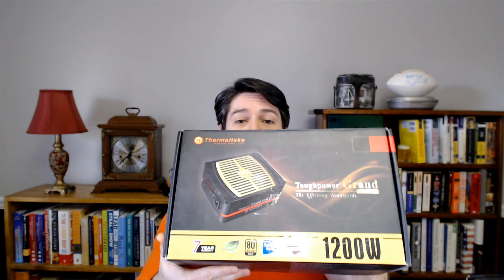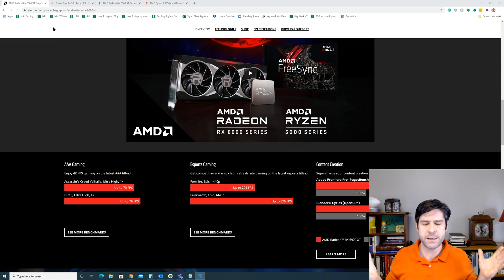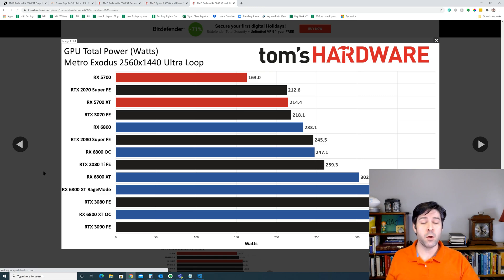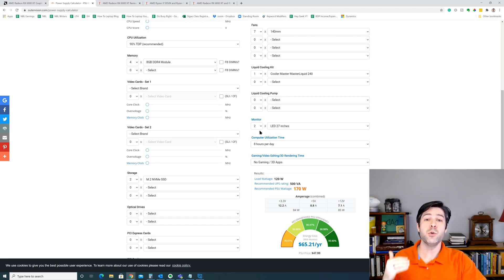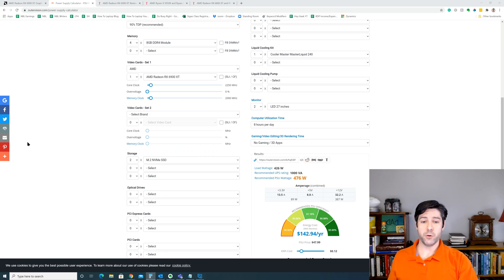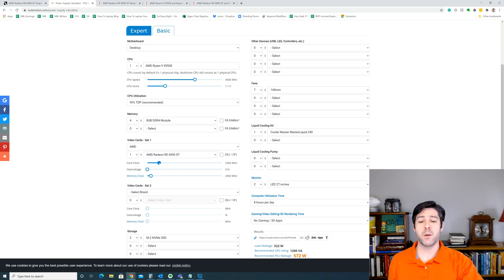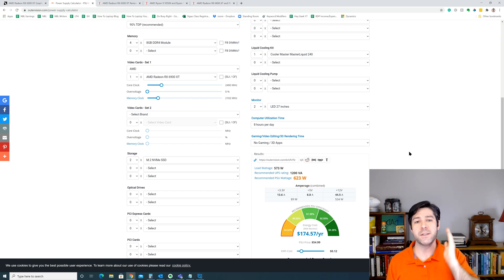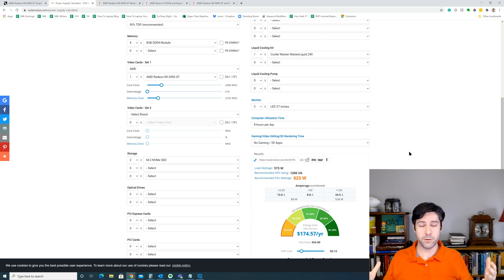RX 6800, 6800 XT, and 6900 XT Power Supply Requirements (Minimum PSU Wattage)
Are you considering upgrading to an RX 6800, 6800 XT, or 6900 XT and worried about the power supply requirements?

Wonder if you can keep the same PSU you already have in your system? Or are you building a new PC from scratch

00:00 - Overview
01:16 - Official AMD recommendations
02:22 - Power use of RX 6800, 6800 XT, and 6900 XT at load
02:58 - Overclocked power usage
03:38 - Using a power calculator to check your system
05:00 - Full system power requirements
07:40 - PSU Recommendations for RX 6800, 6800 XT, and 6900 XT

In this video I will:

Go over the official power supply requirements (the minimum PSU wattage) recommended by AMD

Check out the actual power usage of the RX 6800, 6800 XT, and 6900 XT while gaming and under maximum load (both stock and overclocked)

Walk you through using a power supply calculator to determine how much power the rest of your system components will need.

Discuss overclocking the RX 6800, 6800 XT, or 6900 XT and how it will impact your power requirements

Give you my personal recommendations for minimum power supply wattage for your new AMD 6000 series graphics card.

Full system specs:

Cooler Master Masterliquid ML240L RGB V2 240mm AIO Cooler
AMD Asrock (Reference) RX 6800 XT
G.SKILL TridentZ RGB Series 32GB (4x8GB) DDR4 3600
Samsung 980 PRO 1TB NVMe Gen4 SSD M.2
Sabrent Rocket Q 2TB NVMe SSD M.2
Thermaltake Toughpower Grand 1200W 80 PLUS GOLD PSU
Aorus CV27Q 27" Quad HD 1440p monitor